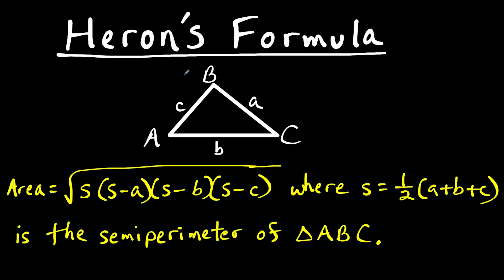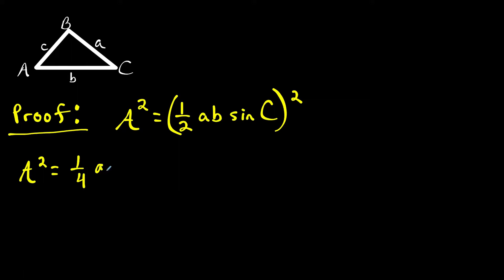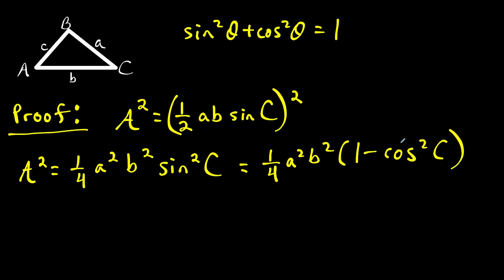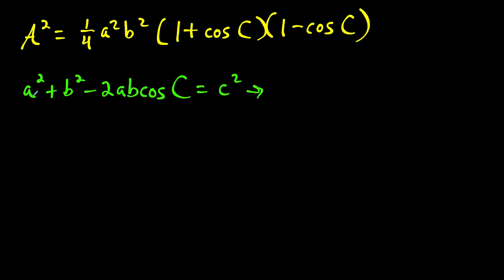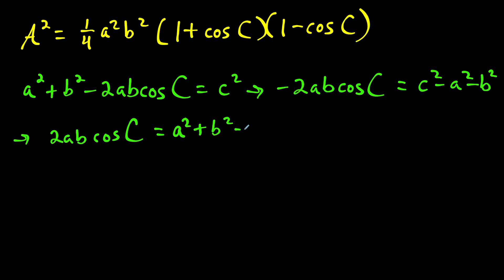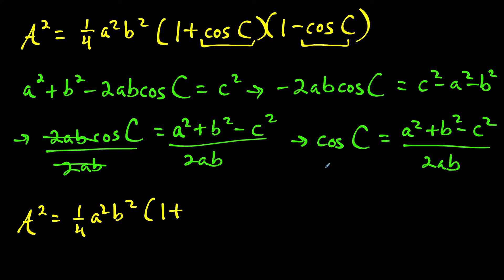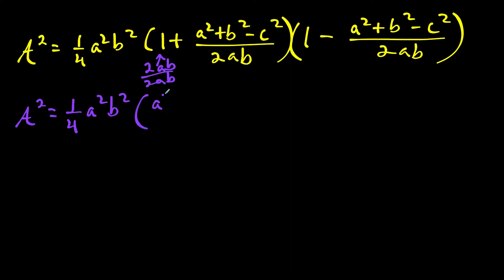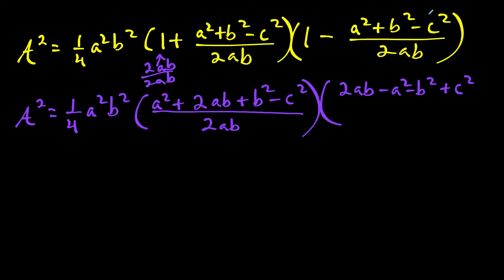Proof of Heron's Formula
In this video, I go through a proof of Heron's Formula. The proof involves concepts such as area of a triangle, Law of Cosines, using trig to find the area of a triangle, and algebra.

Write any topics you want me to cover in the COMMENT section below.